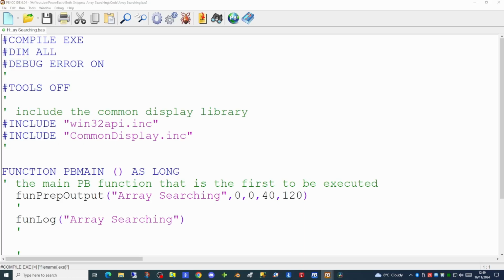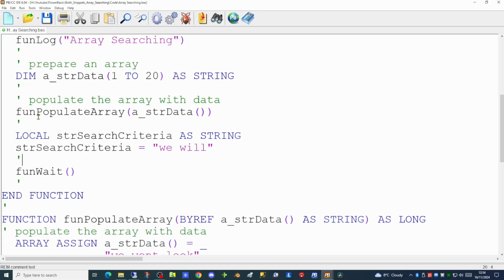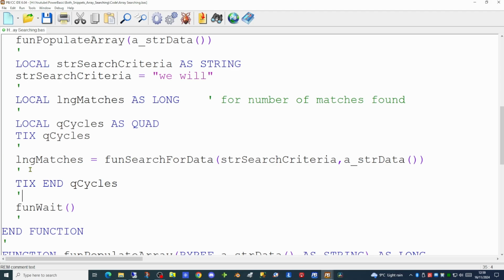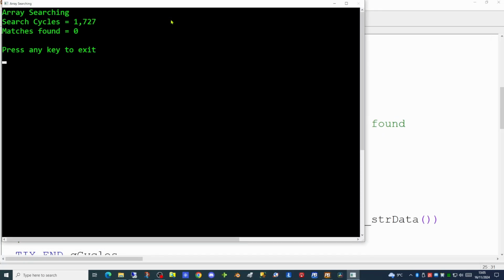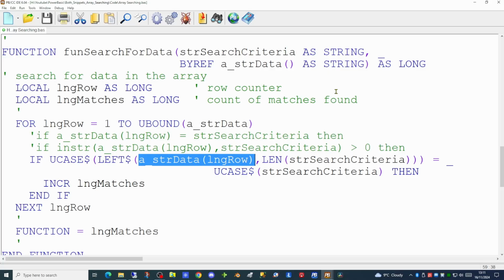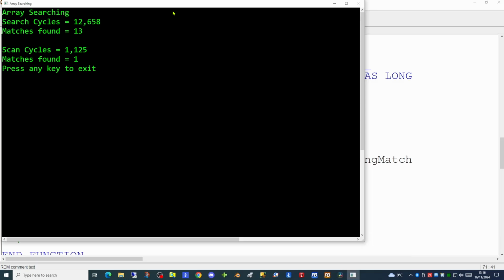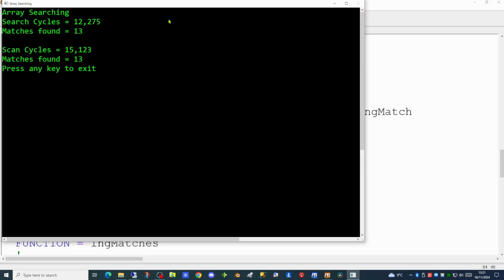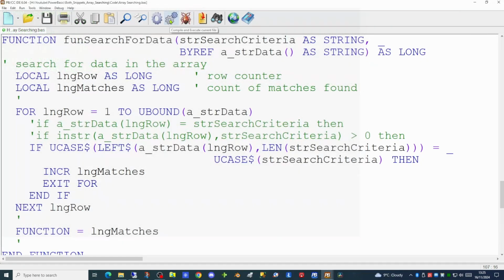PowerBasic Snippets - Tutorial on Array Searching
In this series of videos, which are aimed at those who have never coded in PowerBasic before, I cover one element of the language or programming - today we're looking at methods for efficient Array searching.

00:00 - Introduction
00:44 - Preparing the data array
02:45 - Metrics and 'For Next' search
09:48 - Using Array Scan
14:14 - Comparing the searches
16:47 - Summary